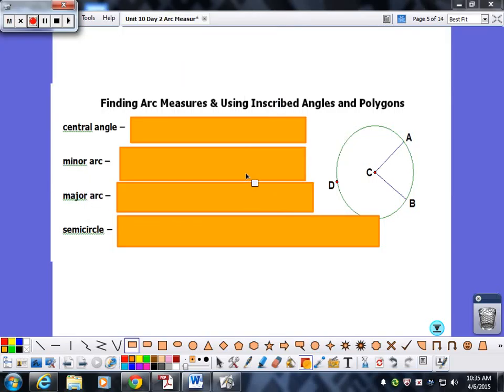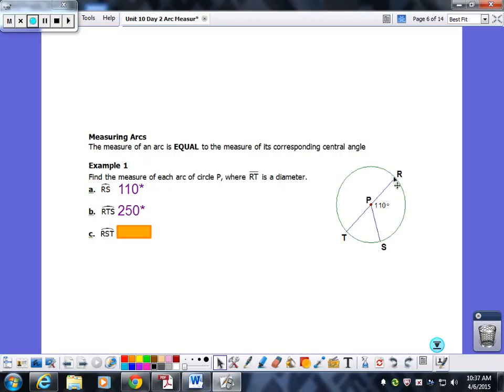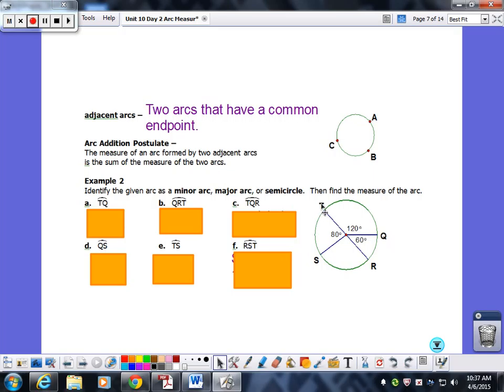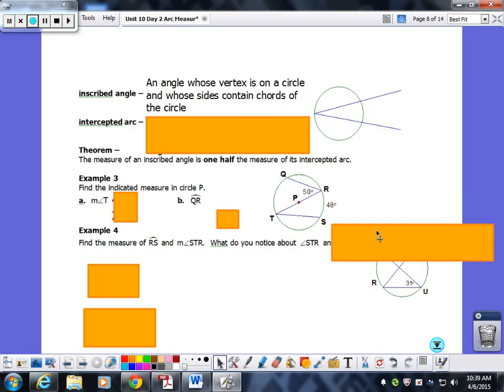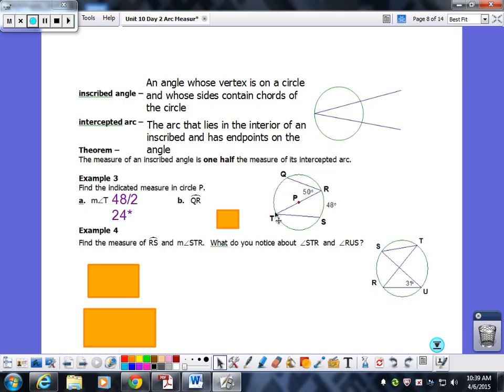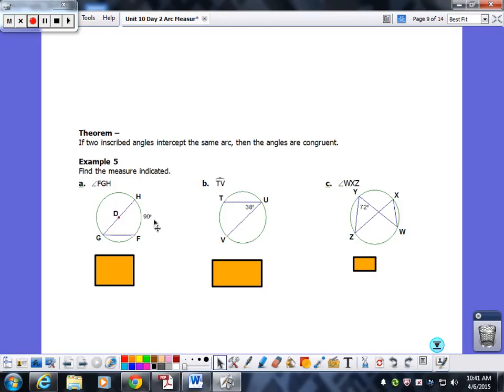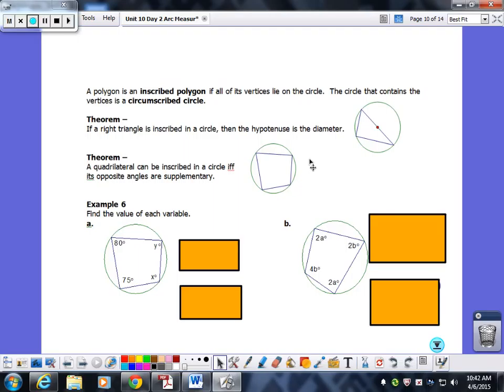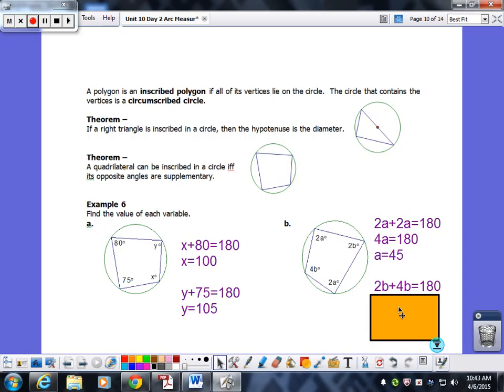Circles Day 2